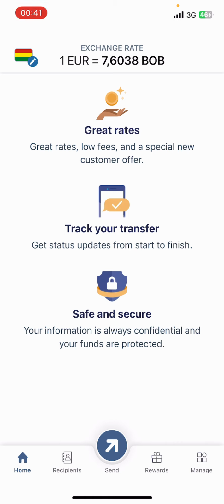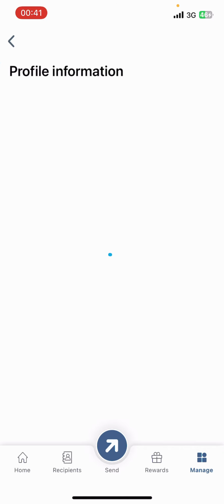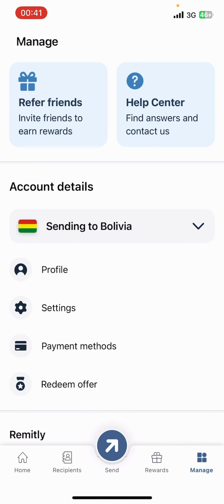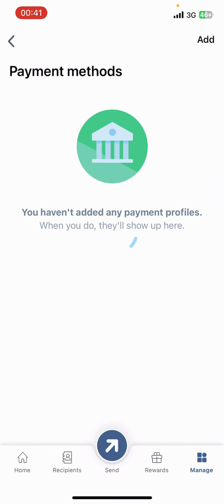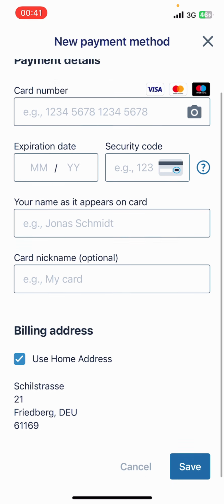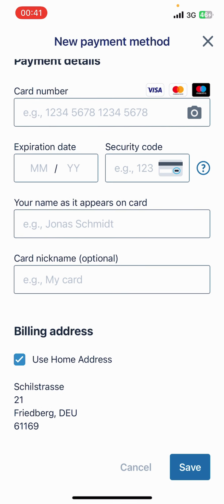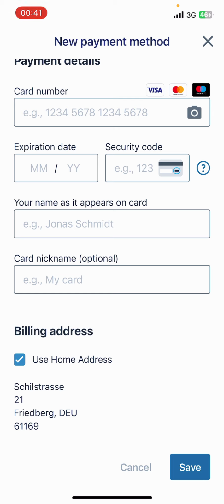How to Add a Payment Method in Remitly | Link Your Bank or Card in Remitly Pro Tips 2024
Need to add a new payment method to your Remitly account? In this guide, we'll show you how to easily link your bank account or credit card to Remitly, so you can make secure and fast money transfers. Whether you're updating your current payment method or adding a new one, these steps will guide you through the process. Start sending money with confidence by ensuring your payment method is set up correctly!